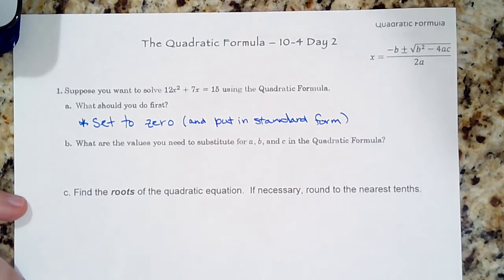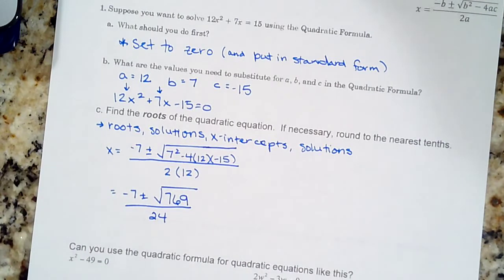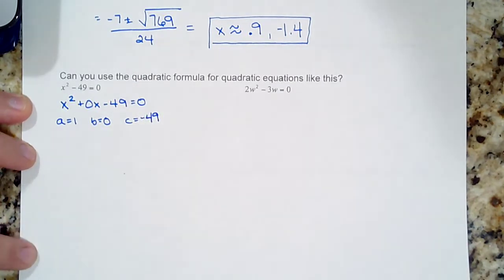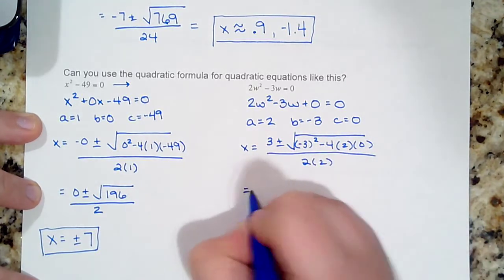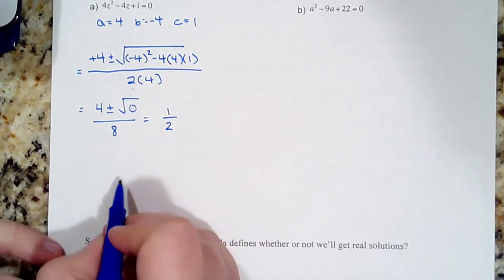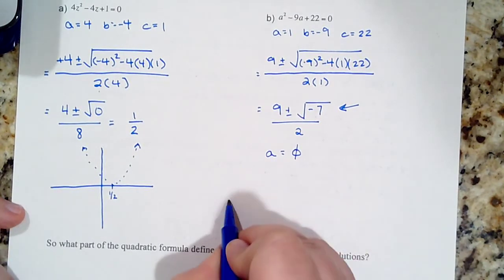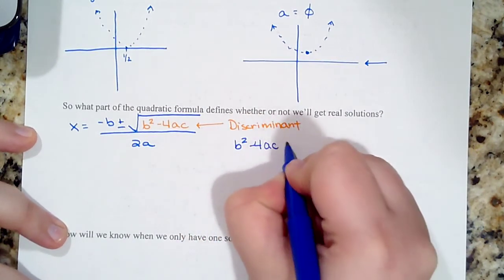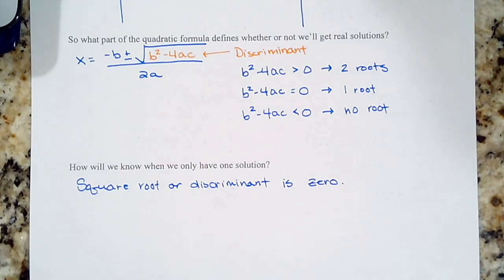A1 Notes 10.4.2